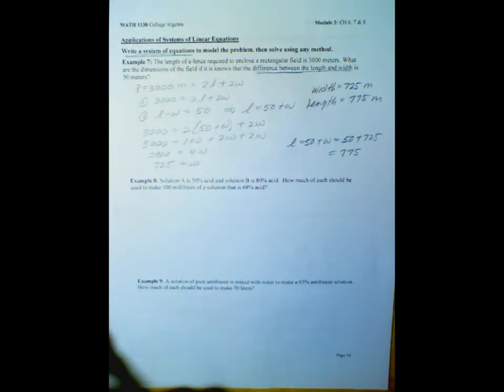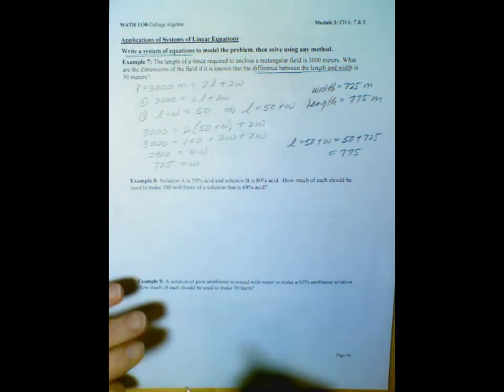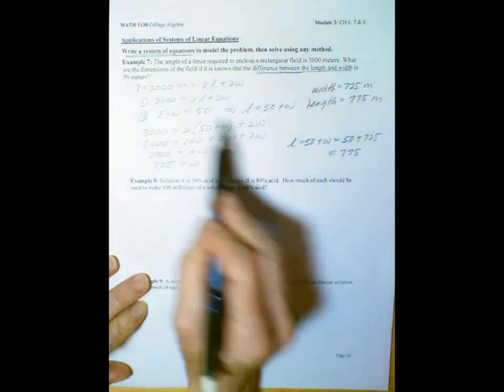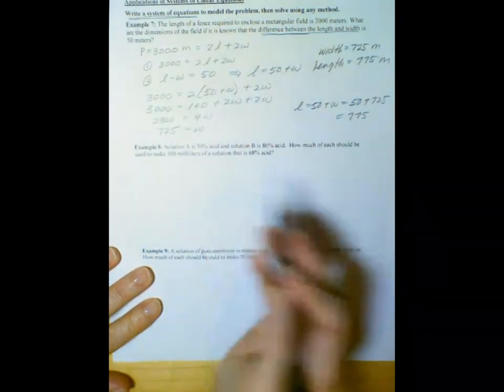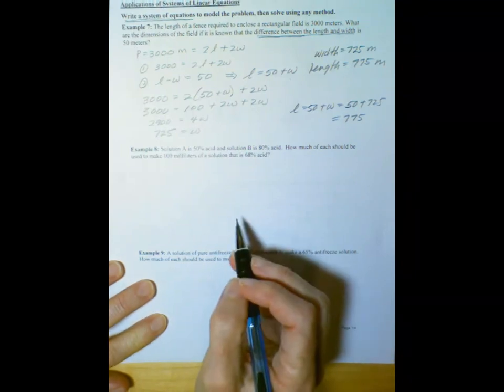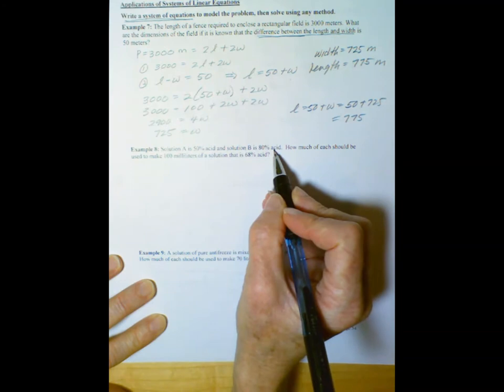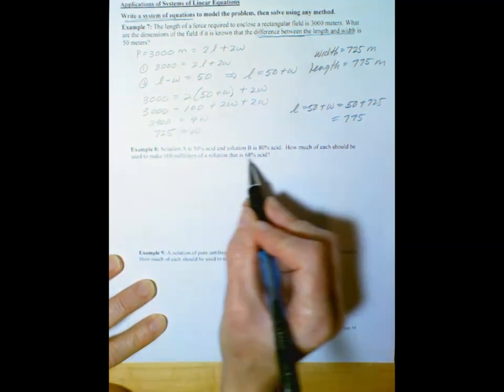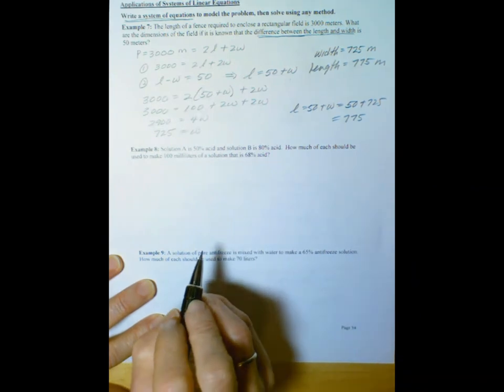Sec 8.1 Part 4